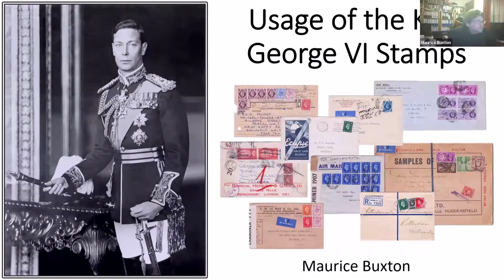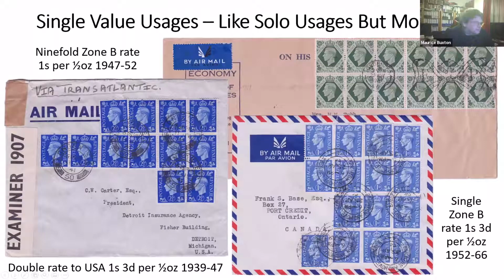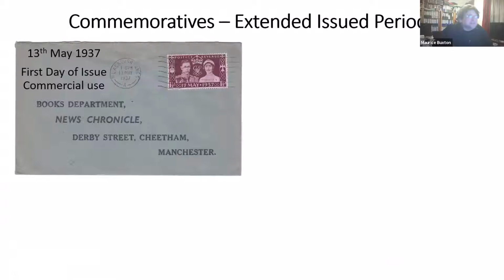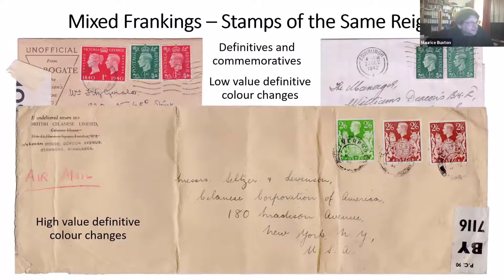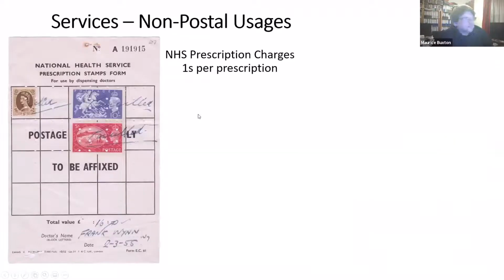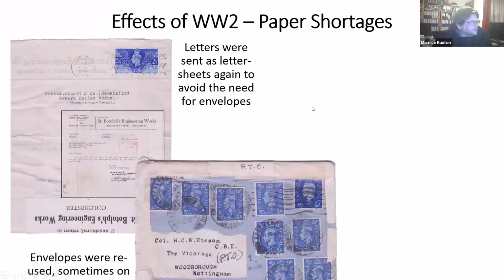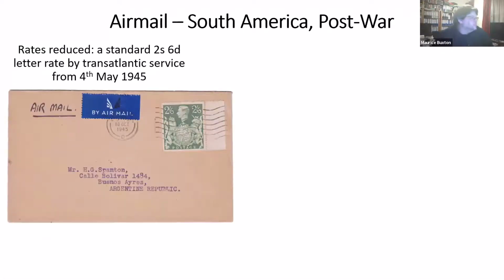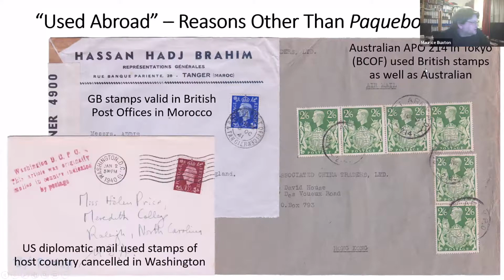Usage of the King George VI Stamps [Maurice Buxton]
An introductory guide to the many different usages of British King George VI stamps - solo, multiple, airmail, special rates, wartime usages and more.